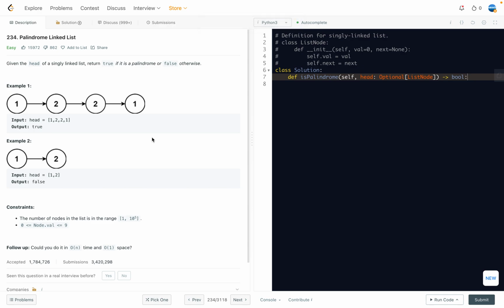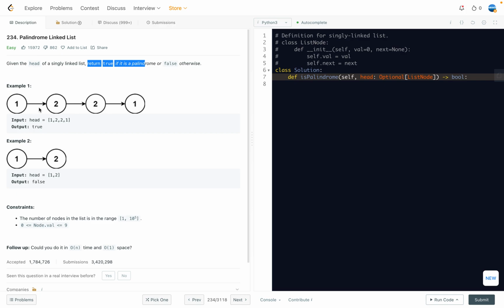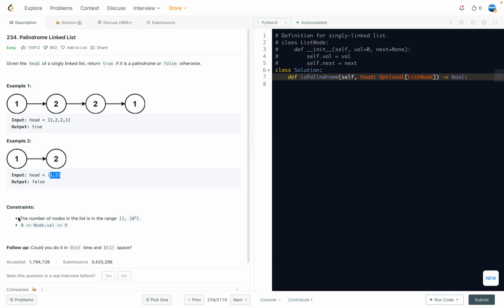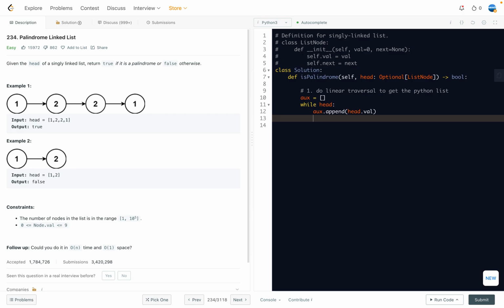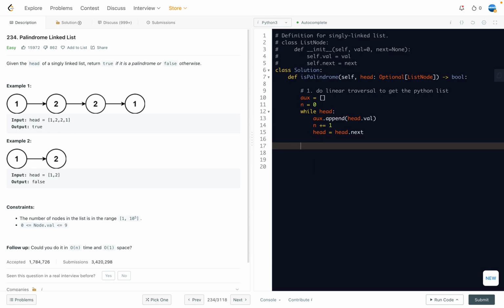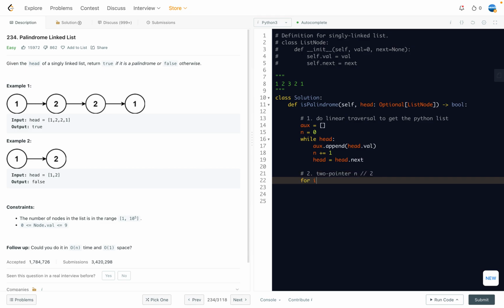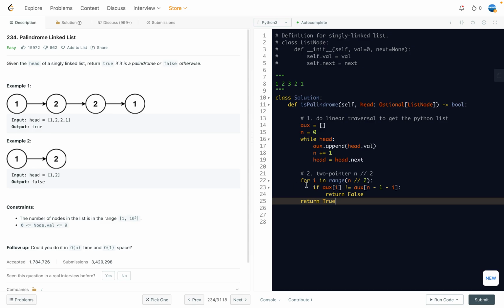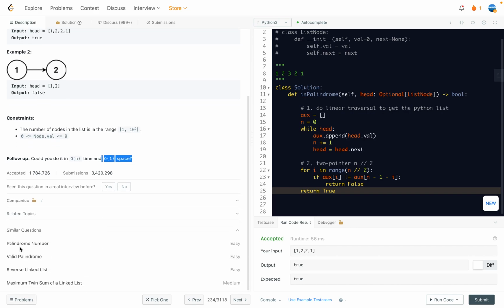leetcode 234 Palindrome Linked List - traversal and two pointer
If you want to achieve O(1) space complexity, you could reverse the second half the original linked list and then use two-pointer trick. Try it!